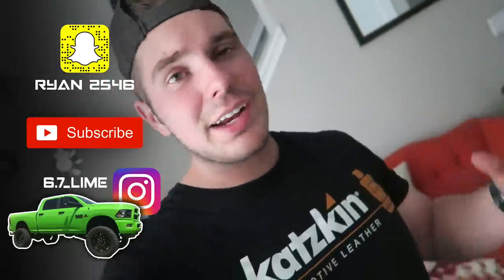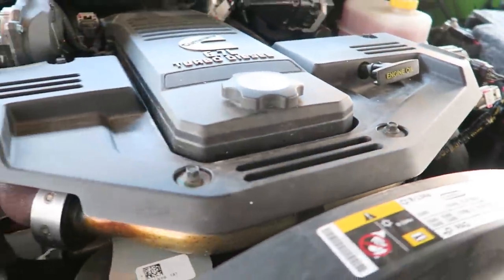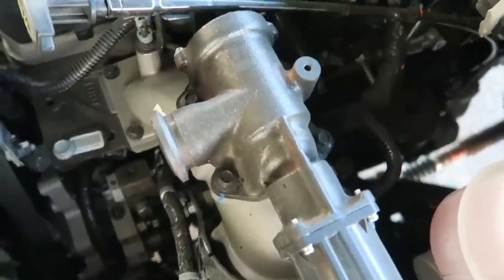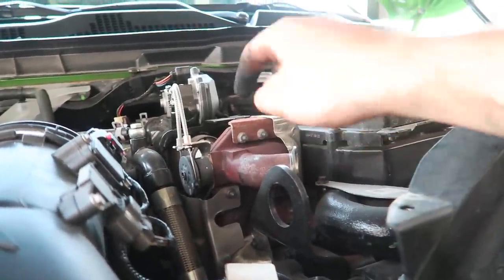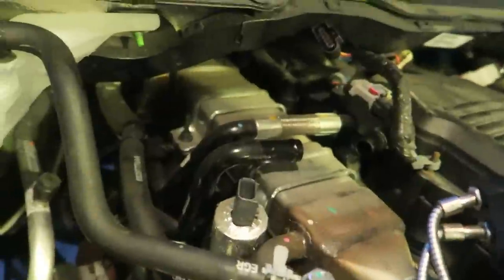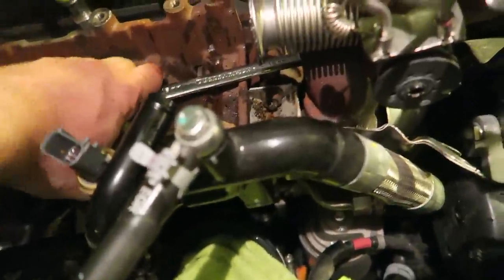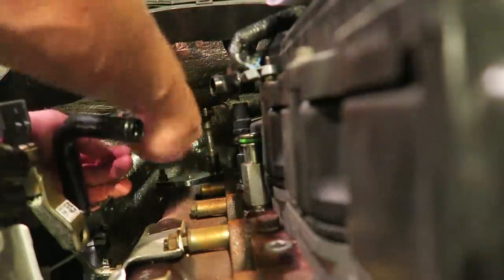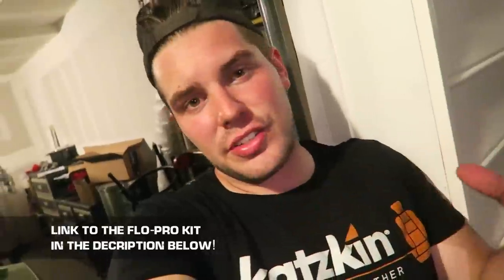6.7L Cummins EGR DELETE (2017) *For Race, Off-Road, Cleaning*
Today thanks to our friends at Flo Pro Exhaust we show you how to install and EGR DELETE on a 2017 6.7L Cummins! This also is an informational video on how to remove it for cleaning and any other reason you may need!

30 Days of FREE Amazon PRIME!!

Links: ⛓
30 Days of FREE Amazon PRIME!!
24 Pack Black Ice